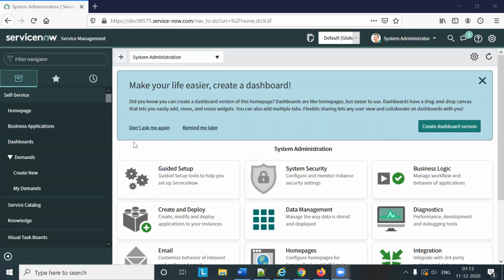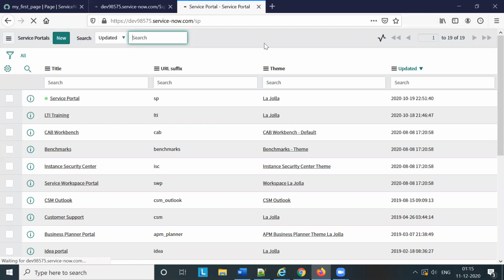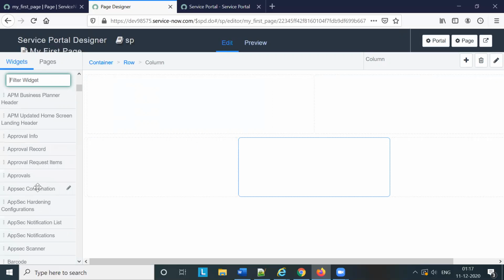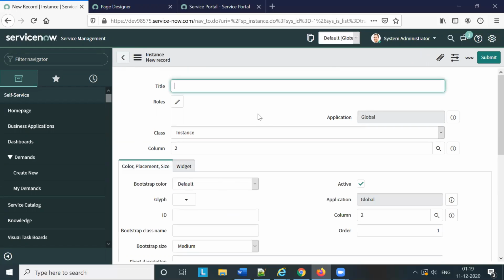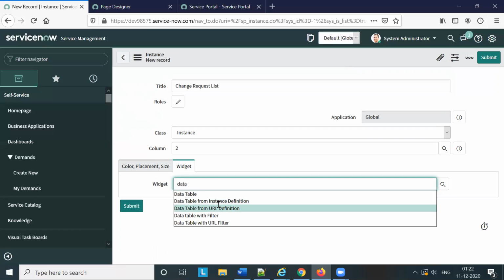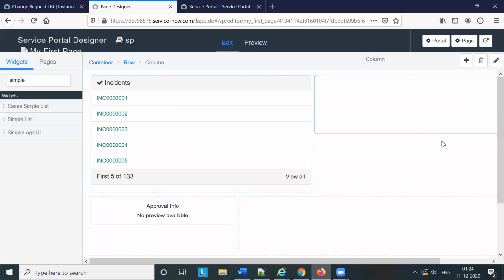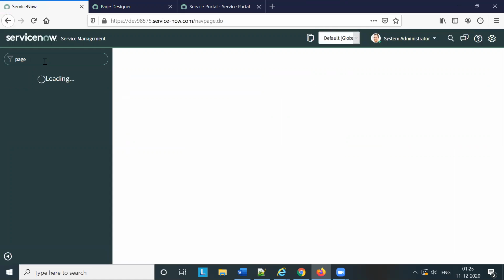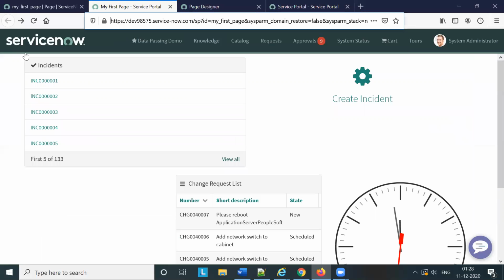Adding Widget on Servicenow Portal Page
Here we are learning:
   1.How to create Service Portal Page.
   2.How to add Widget on service portal Page.
   3.How to show simple list on portal page.
   4.How to show record producer on portal page